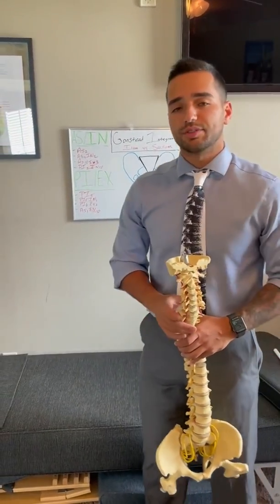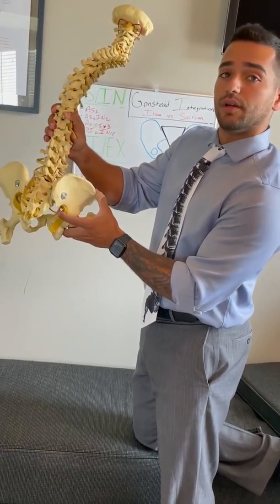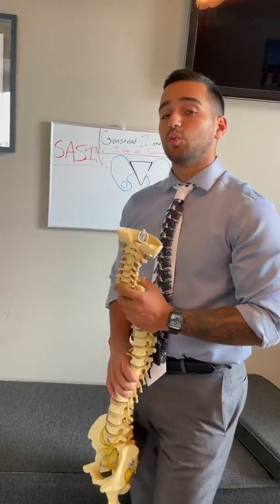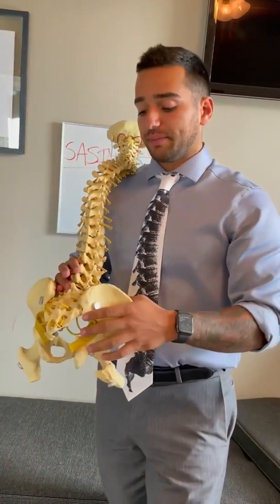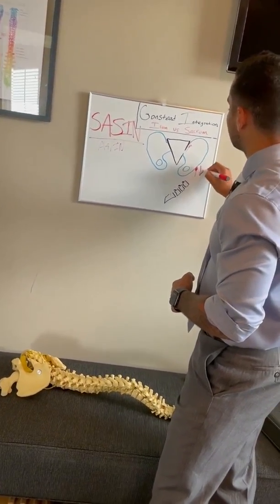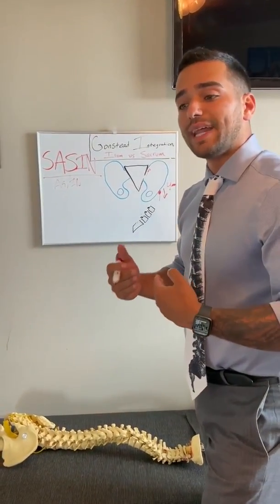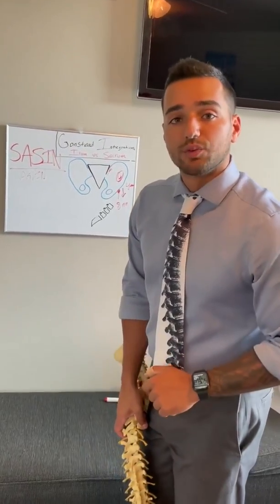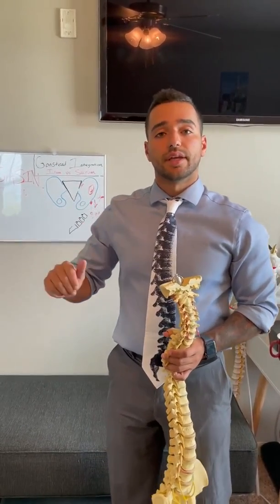Sacrum VS Ilium; Part 3/3- Advanced Club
Our first advanced club of the quarter dives into Gonstead Integration of the Pelvis, and differentiating between the ilium or sacrum when deciding which is subluxated. This club has THREE videos associated with it. Enjoy!